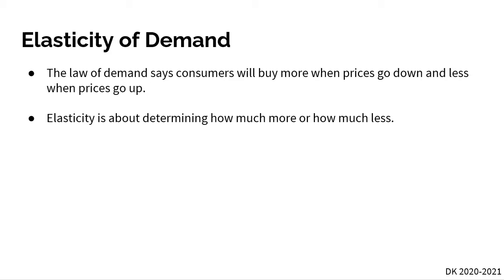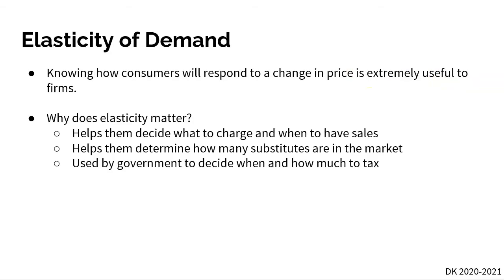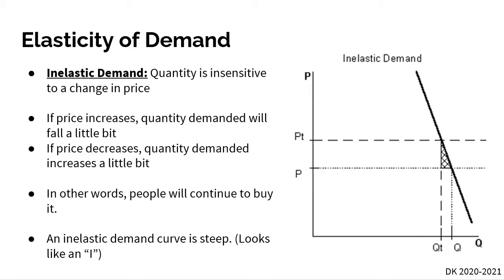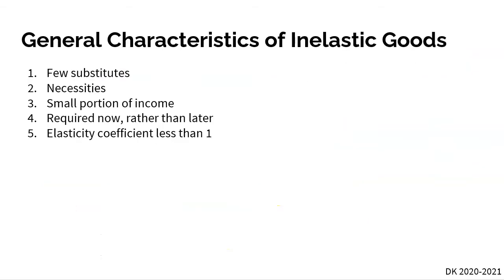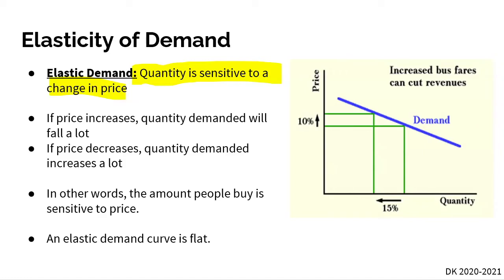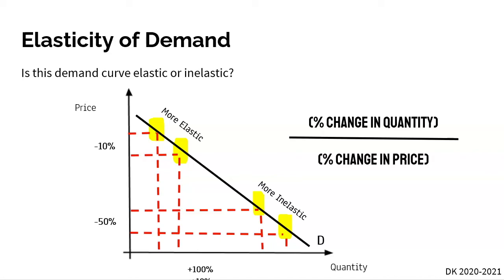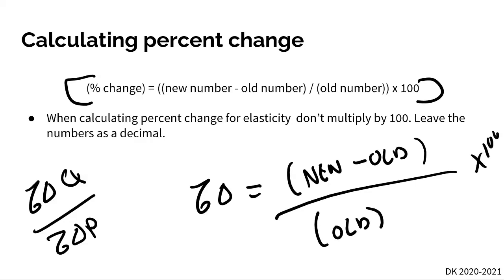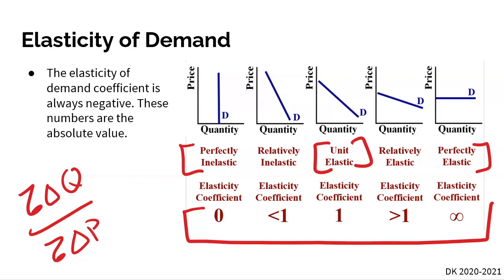Video #13 Elasticity of Demand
0:00 Introduction
0:42 Price Elasticity of Demand
3:38 Inelastic Demand Curve
6:07 Elastic Demand Curve
7:40 Calculating Elasticity of Demand